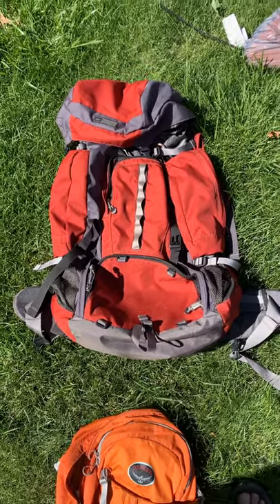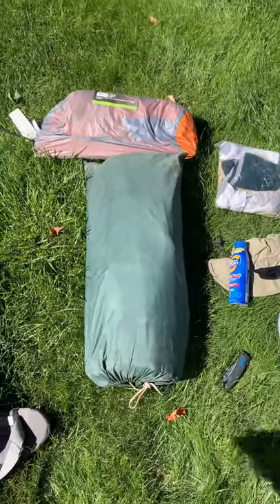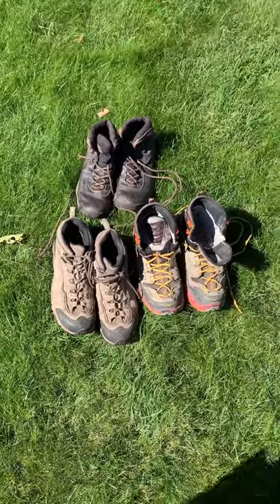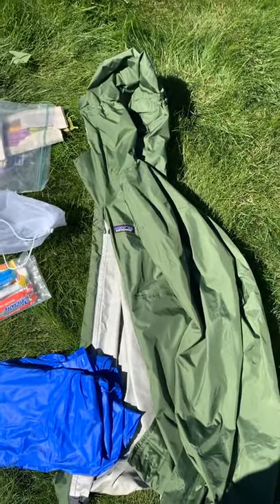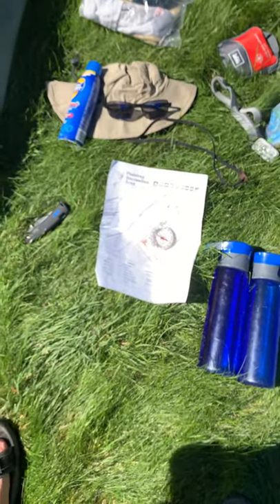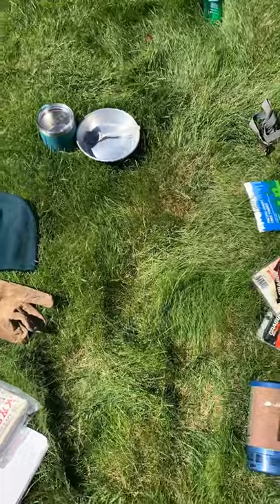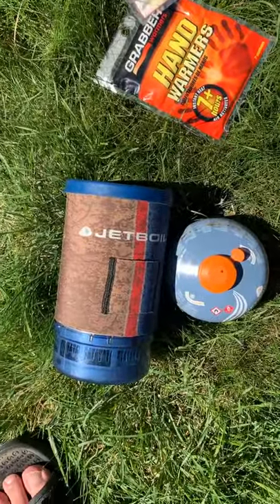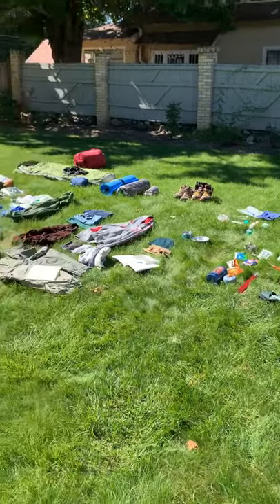Tenderfoot Req 1a